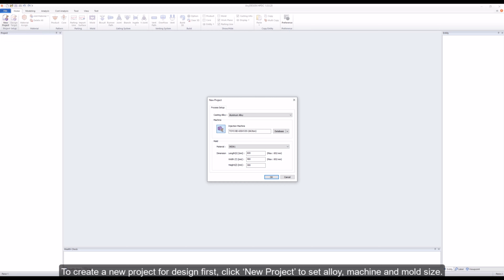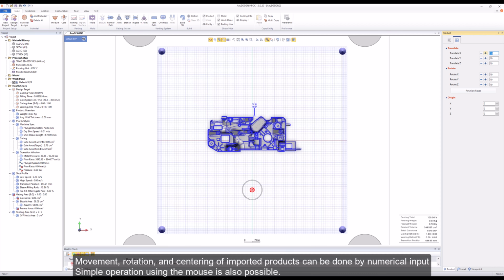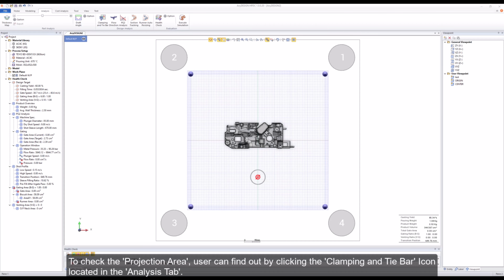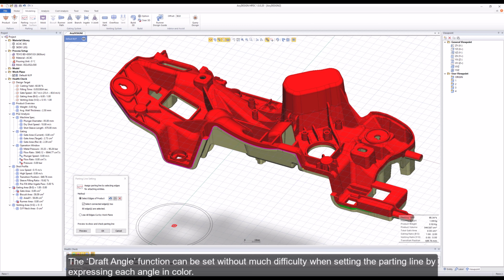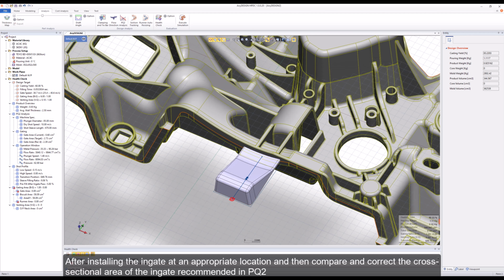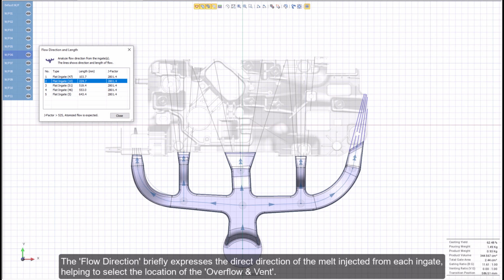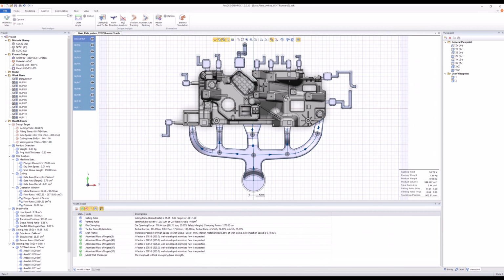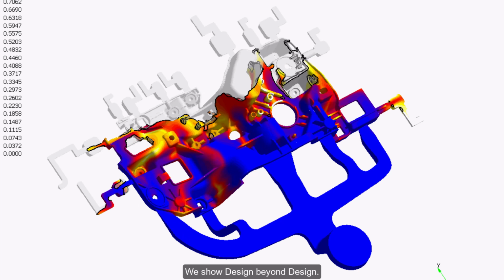AnyDESIGN HPDC Showcase